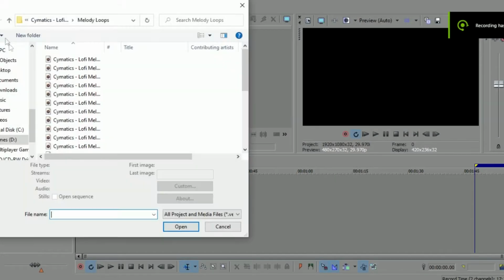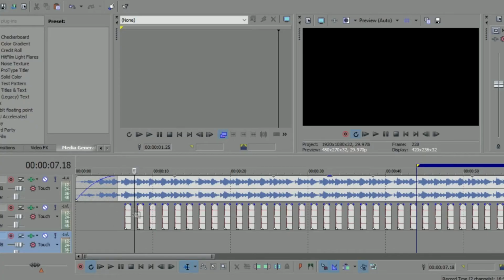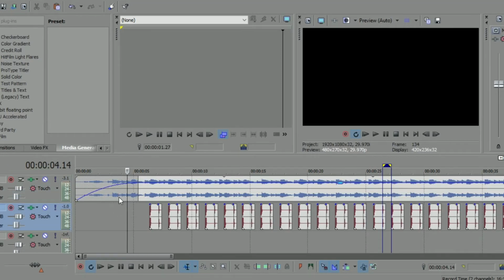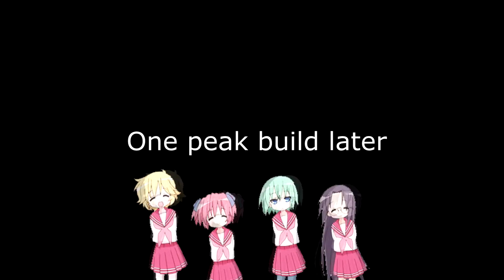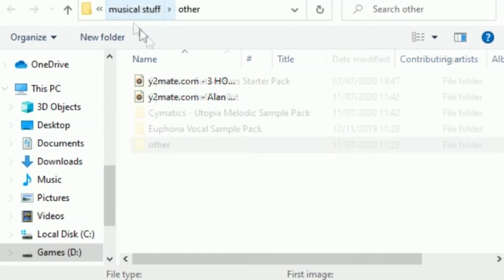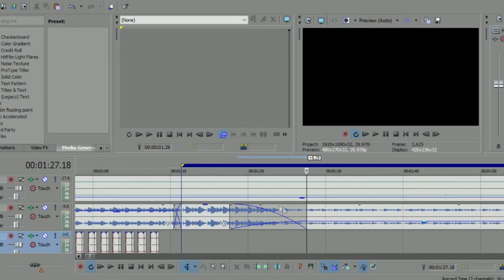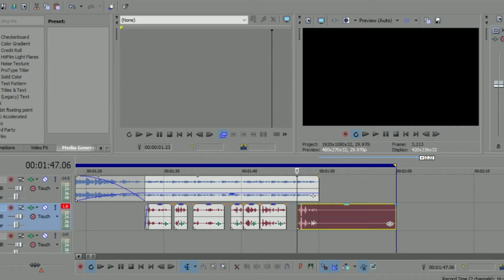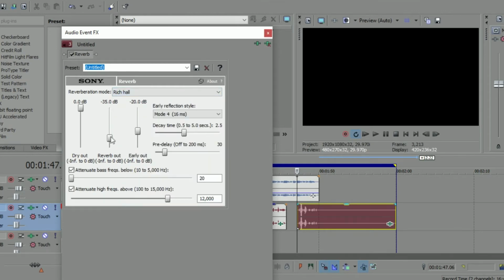How I made a lo-fi song using only Sony Vegas and Sample Packs